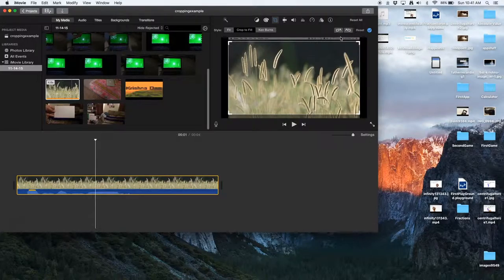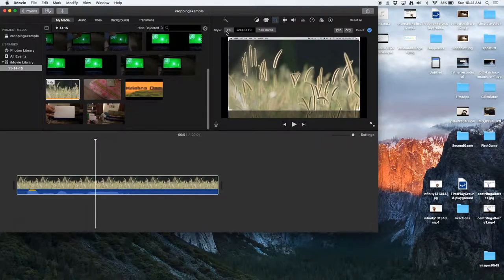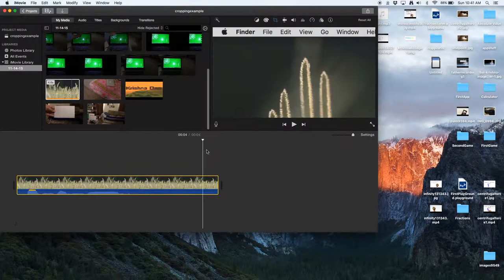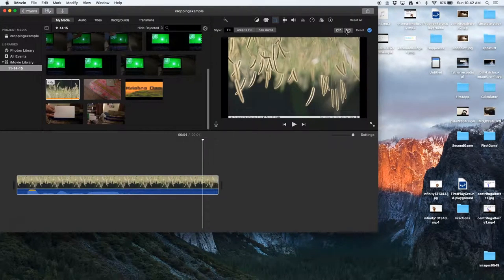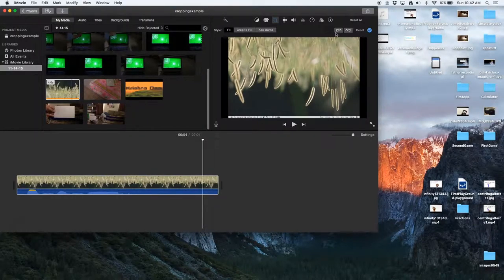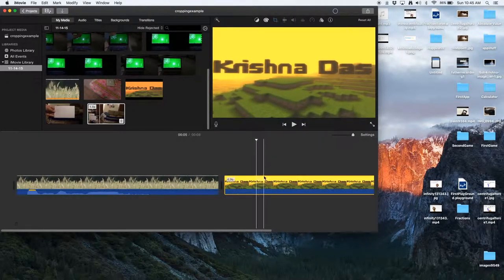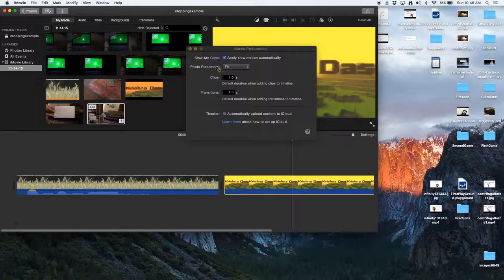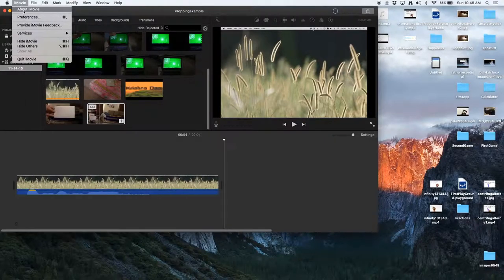iMovie 2016 Cropping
This video would show you how to crop in iMovie 2016.